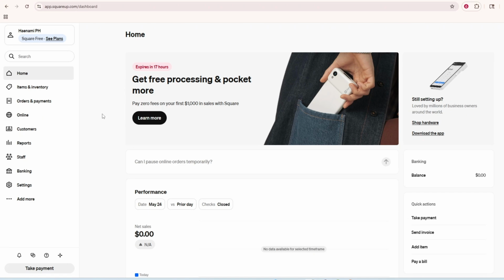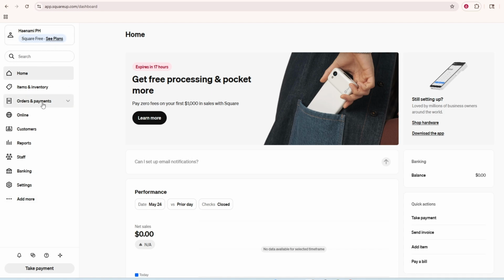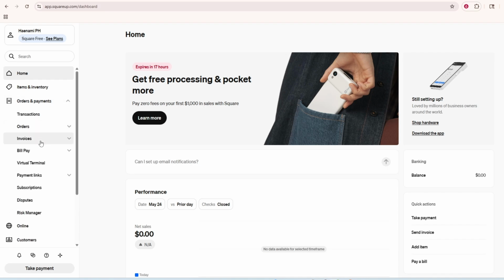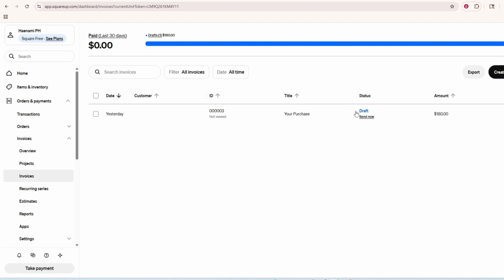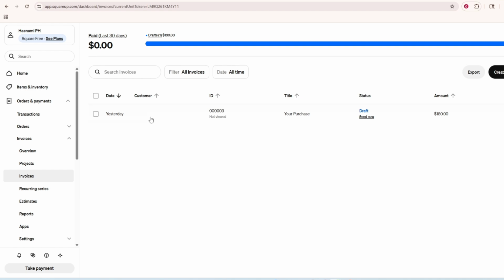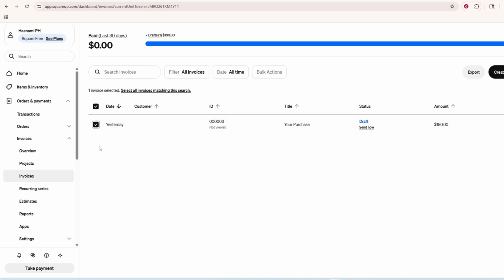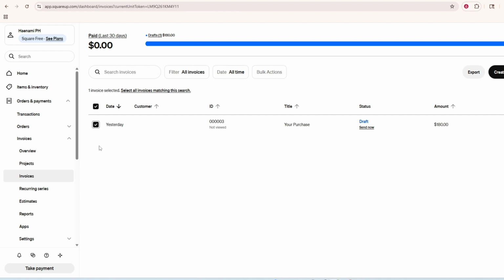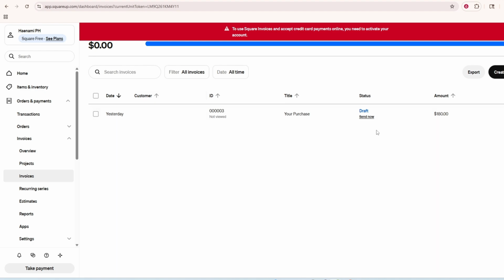How To Mark An Invoice As Paid In Square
This tutorial provides a professional, step-by-step guide on how to manually update the status of your invoices to "paid" within the Square dashboard. You will learn how to navigate the invoicing menu, select individual or multiple records, and utilize the bulk actions feature to streamline your account management. By following these instructions, you can maintain accurate financial records and ensure your invoice status correctly reflects your current payment reality.

Video Chapters
00:00 - Introduction
00:07 - Accessing the Square Dashboard
00:16 - Navigating to the Invoices Menu
00:24 - Locating Specific Invoices
00:32 - Selecting Individual vs. Multiple Invoices
00:48 - Utilizing the Bulk Actions Menu
00:57 - Marking Invoices as Paid
01:04 - Confirmation and Summary